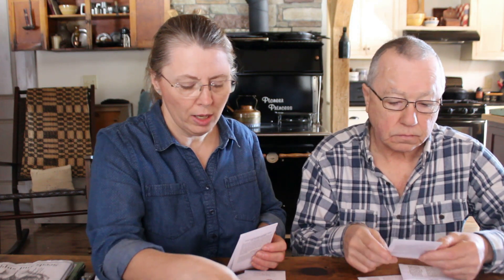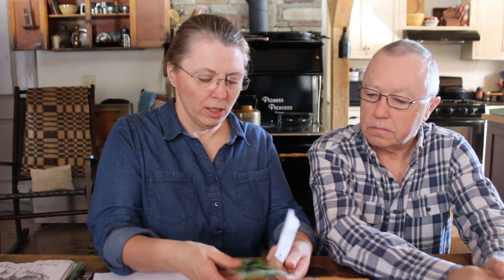Our 2021 Seed Order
We are getting our seeds in order for our 2021 garden. Let us show you what we are planting this year!

Filming Equipment:
Camera/lens ~ Cannon EOS Rebel T5